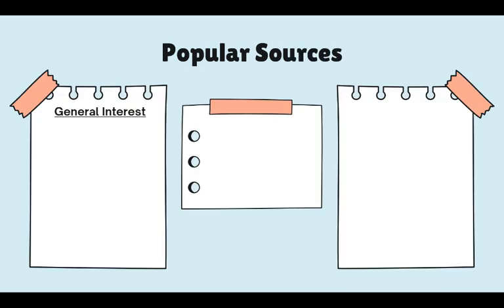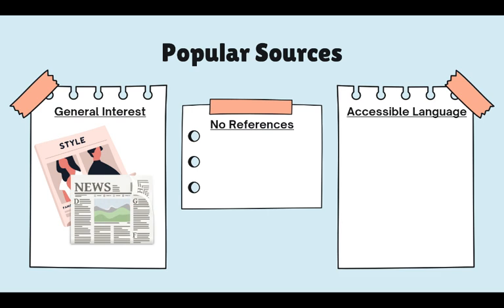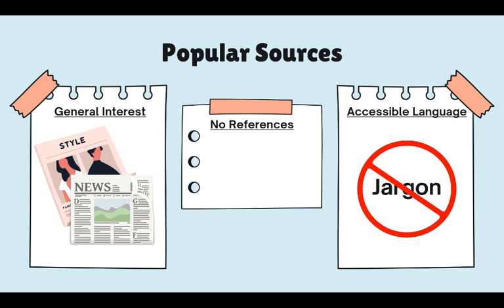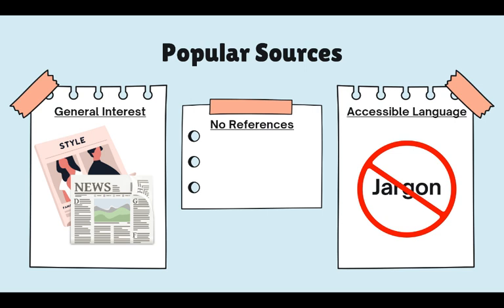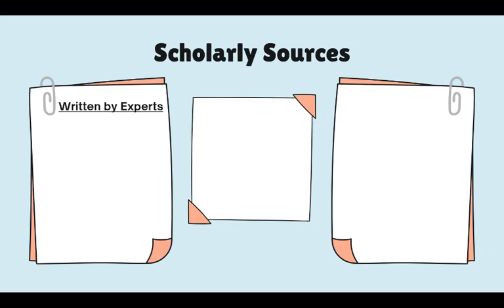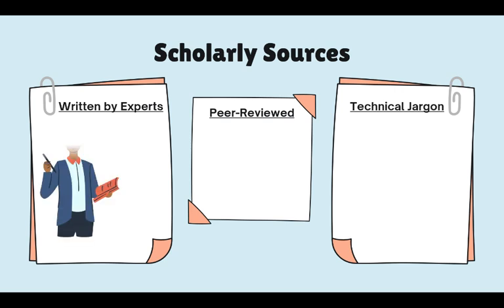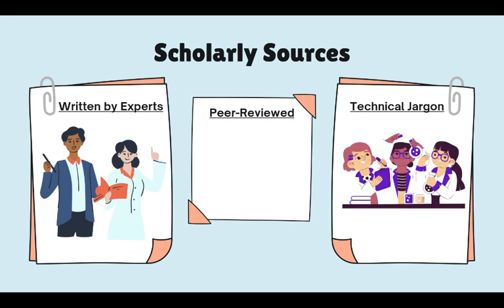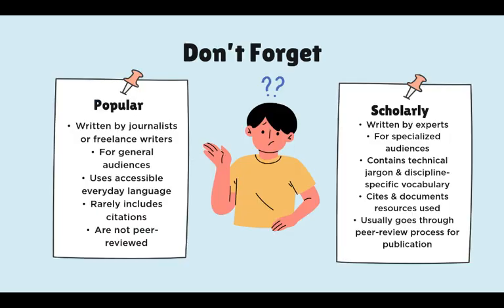Popular and Scholarly Sources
A brief video on the differences between popular and scholarly sources.